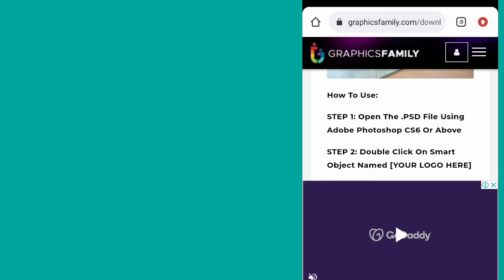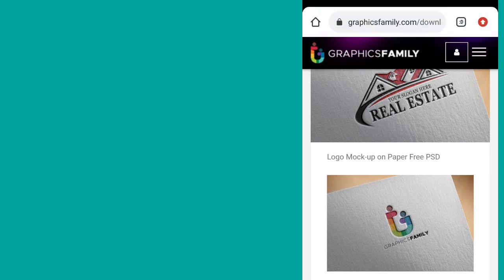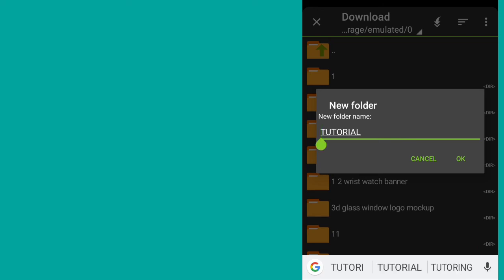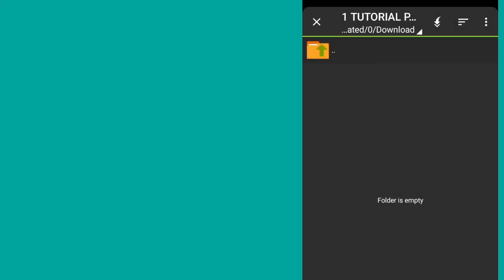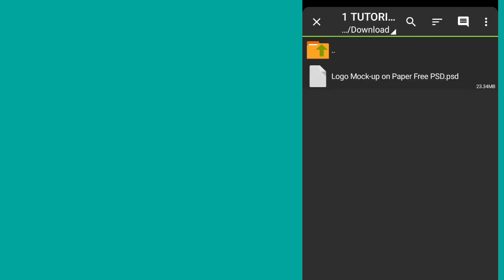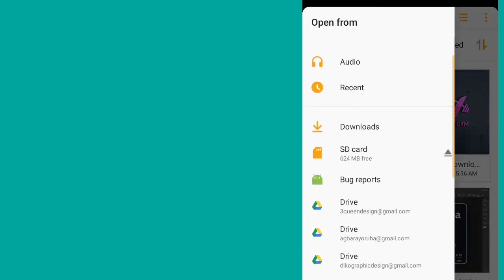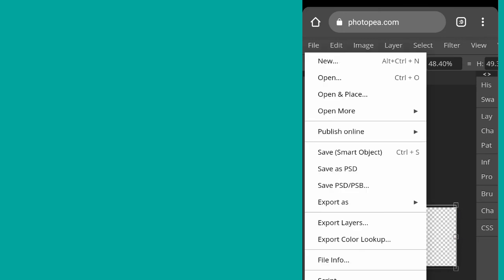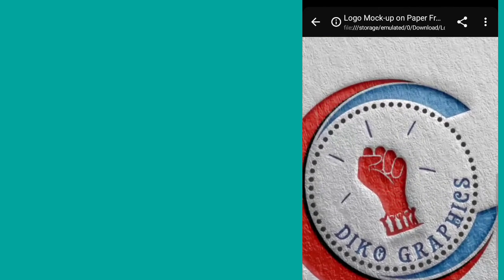Episode 2: Full Explanation on How to Download Free Psd file & edit on Android phone using photopea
In this video am going to show you how to download free psd file on Android phone and how to edit psd file on Android phone using photopea.

    This is the episode 2 on steps to edit psd file with your design using photopea mobile .

Stay tune as am going to drop episode three soon on how to edit others psd file on Android and others website you can get free psd file to use on mobile .

thanks